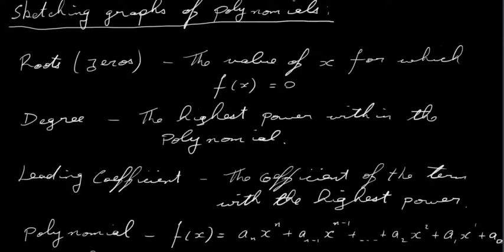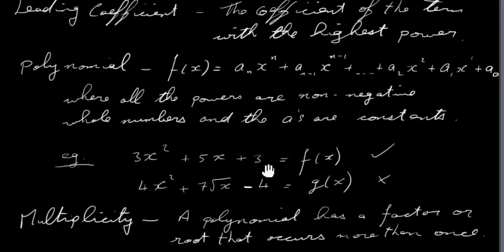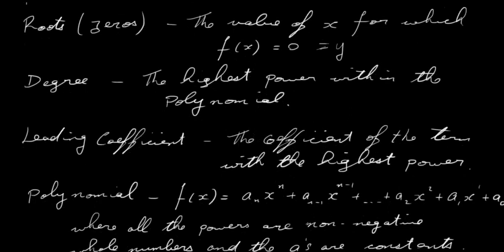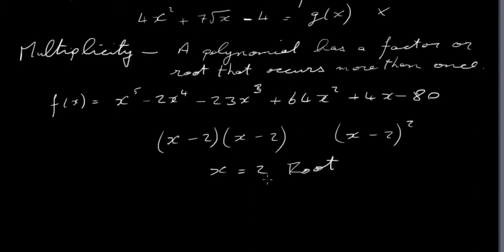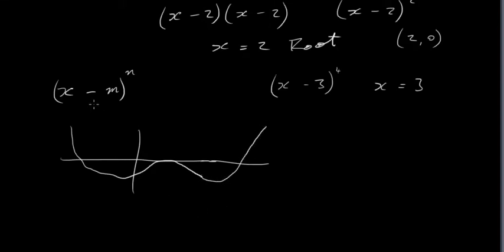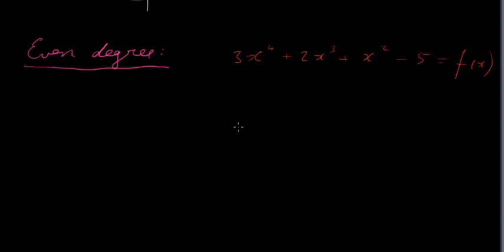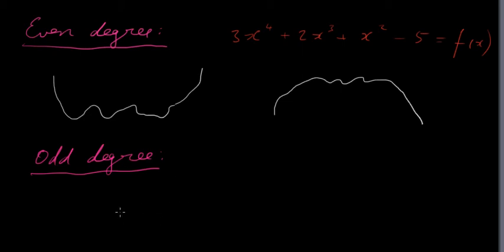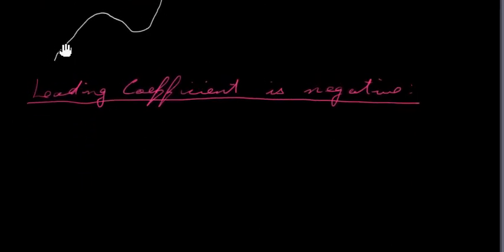Rules for sketching polynomials